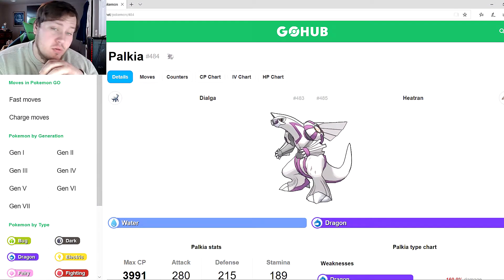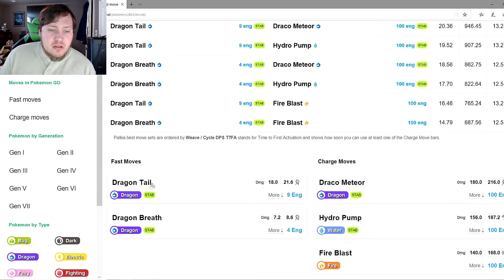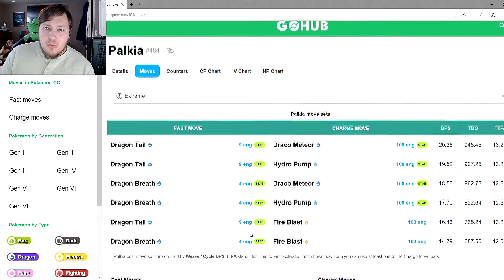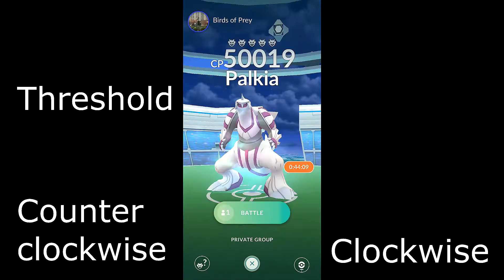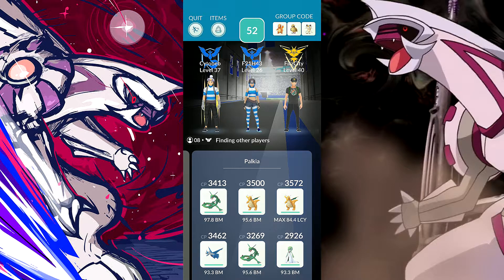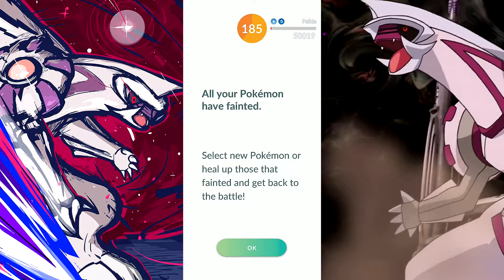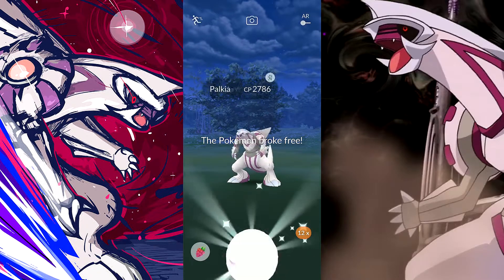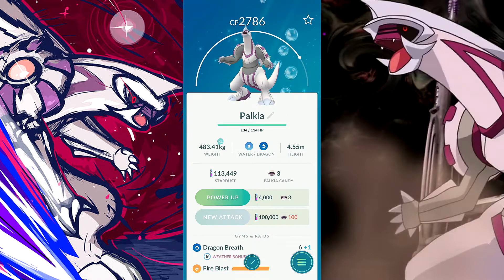Excellent Throws On Palkia Everytime | Raid Counters | Preformance In Pokemon GO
Hope this guide helps you conquer and catch your 1st or many more Palkia! It is a great Pokémon for raid and gym battles. As for PvP, ehh….